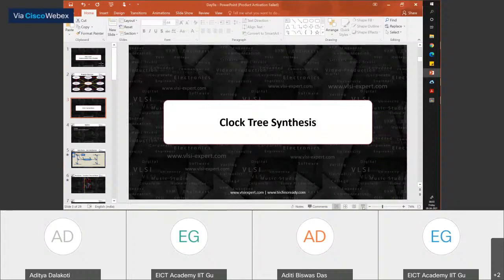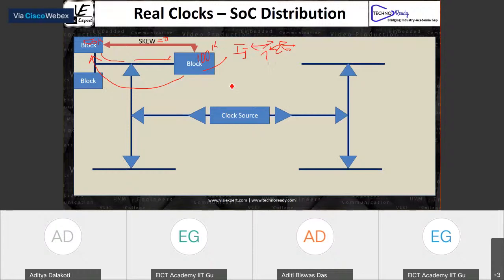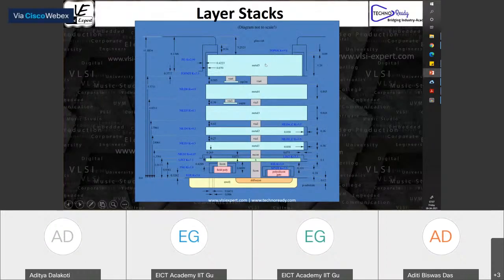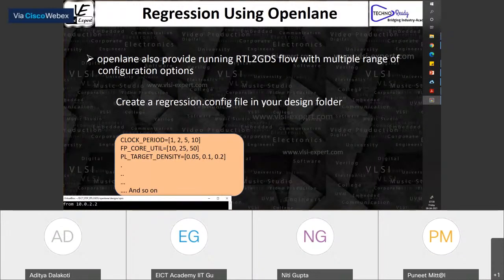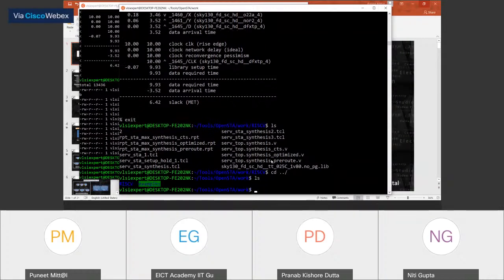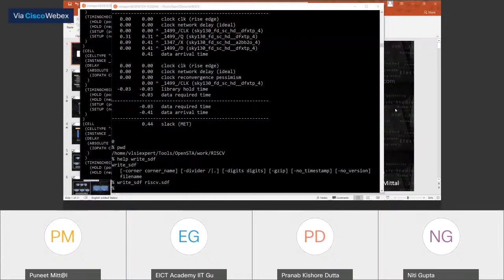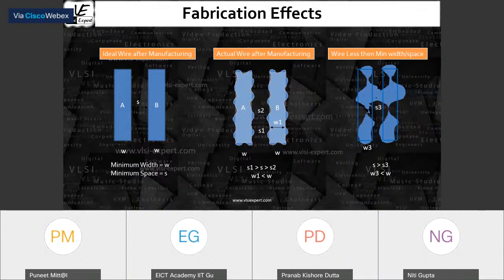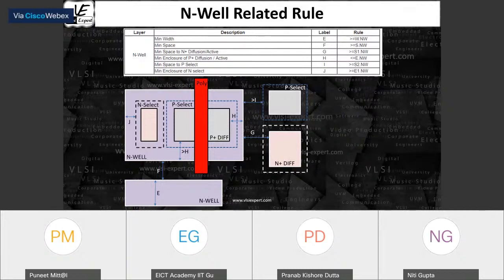Day 9: RISC-V VLSI Implementation Flow: RTL2GDS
E&ICT Academy at IITG, NITP, MNITJ & IIITDMJ